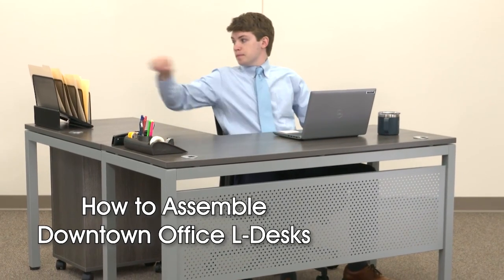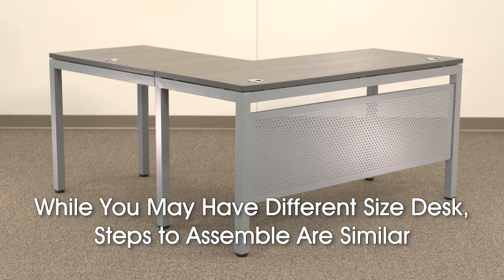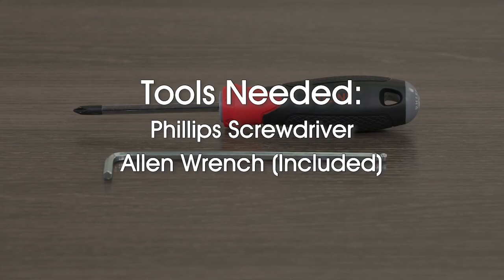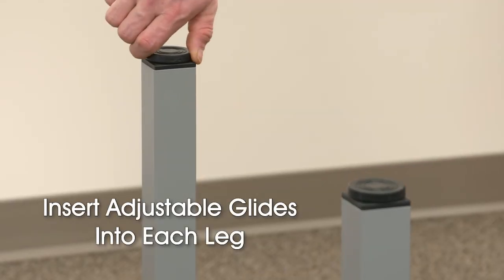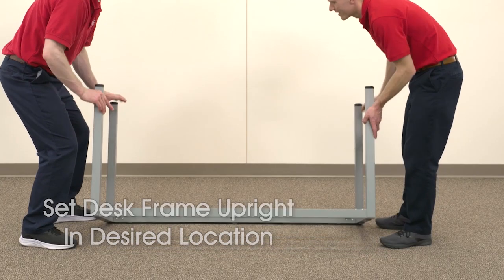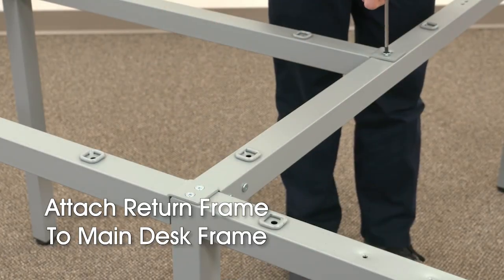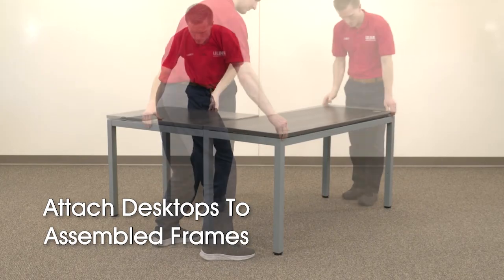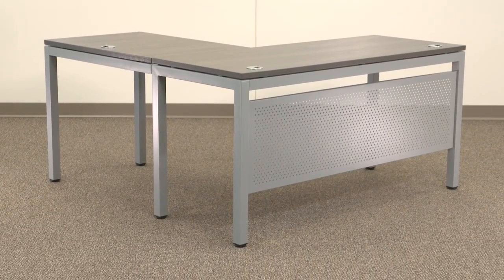How to Assemble Downtown Office L-Desks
Downtown Office L-Desks:
• Industrial chic for contemporary, urban offices.
• Stylish laminate top. 1" thick with PVC edges and cable grommets. 30" height.
• Sturdy steel frame with square tube legs and full-length modesty panel.
• Adds extra workspace. For left or right-hand configuration.
• Optional Mobile Pedestal Files available.

0:00 Intro
0:23 Tools Needed
0:27 Frame Assembly
0:46 Return Frame Assembly
0:57 Desktop Attachment
1:04 Modesty Panel Assembly

Huge Catalog. In stock, ships today.